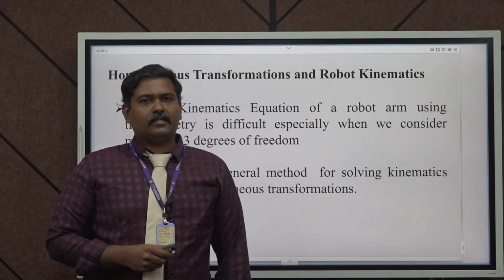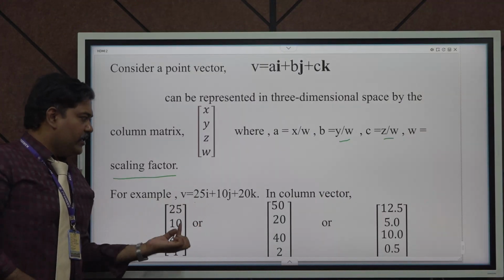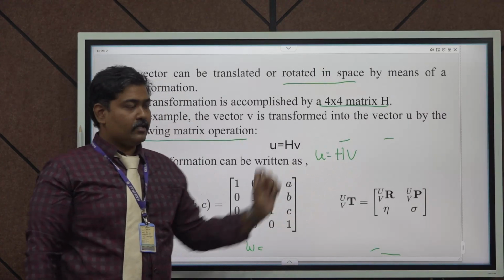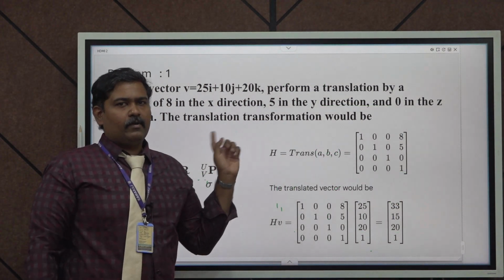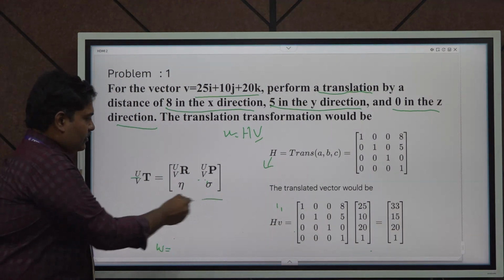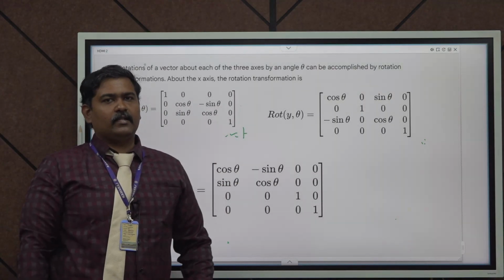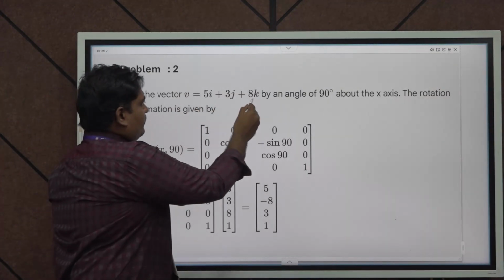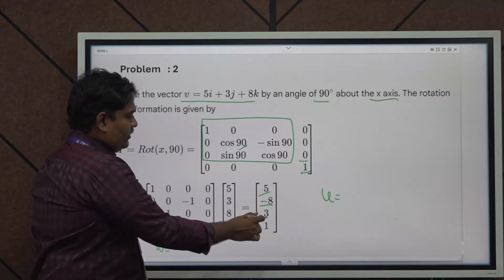Homogeneous Transformation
This video describes the homogeneous transformation used in robot kinematics